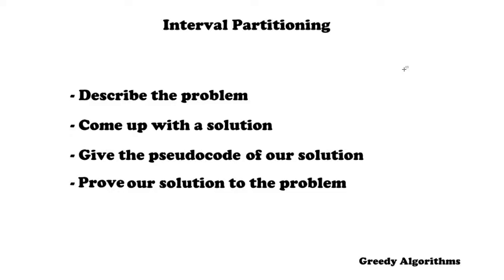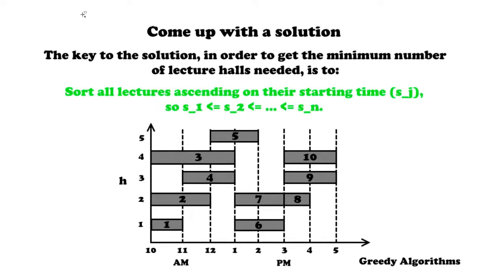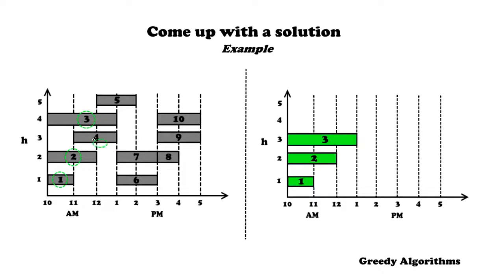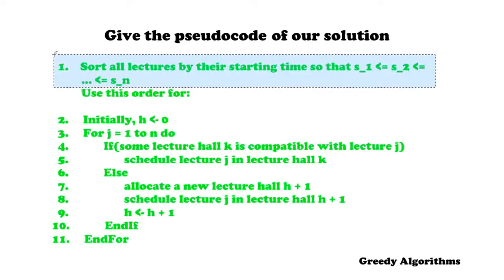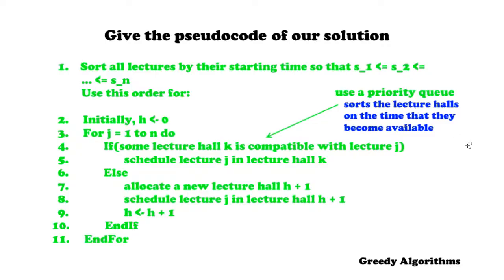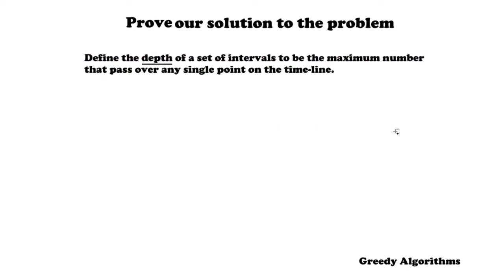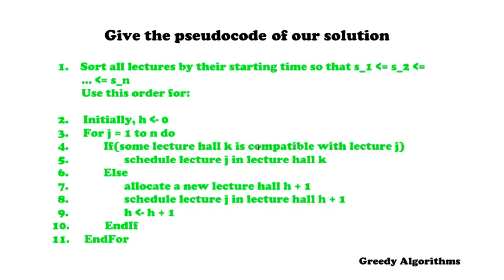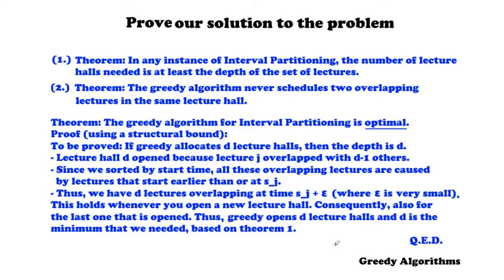Interval Partitioning ( Greedy Algorithm ) - Algorithms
This video is about a greedy algorithm for interval partitioning. With this algorithm you can minimize the amount of resources needed when partitioning intervals.

In the video the following concepts are explained:
- The problem.
- The solution to the problem.
- An example on how the algorithm works.
- The pseudocode for the solution.
- The running time of the provided pseudocode.
- The depth within interval partitioning.
- A proof that shows that the solution is correct.
- A proof that shows that the solution is optimal.
- Some implementation details (use of a priority queue).